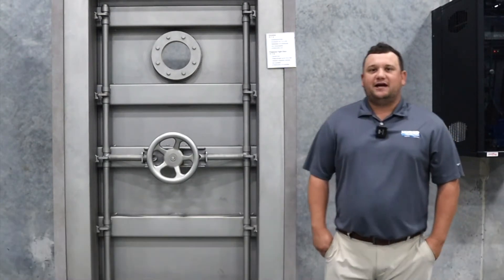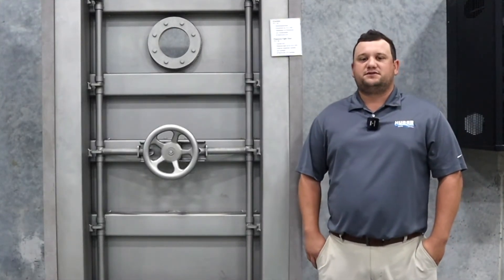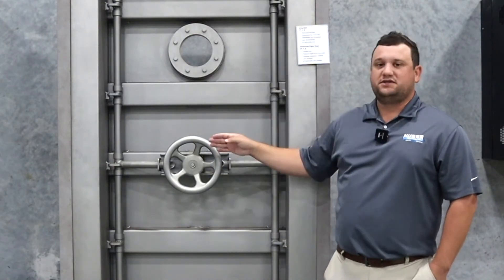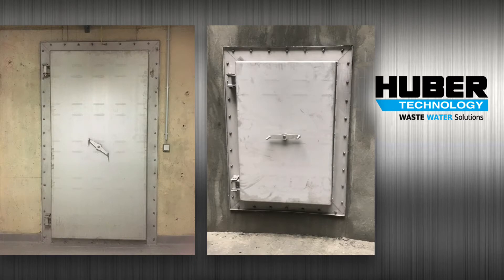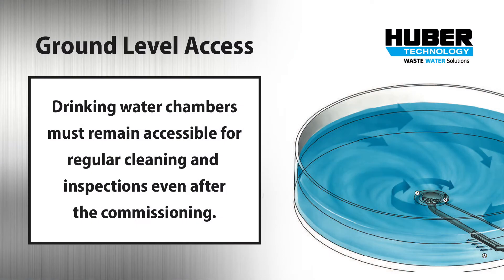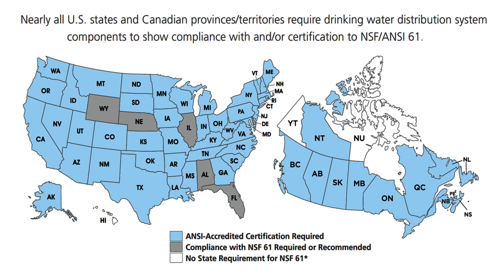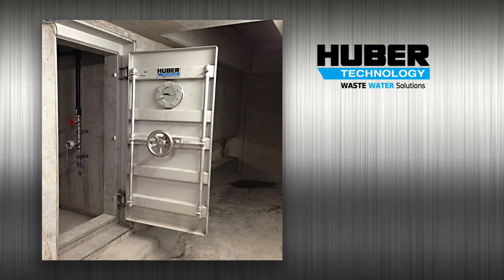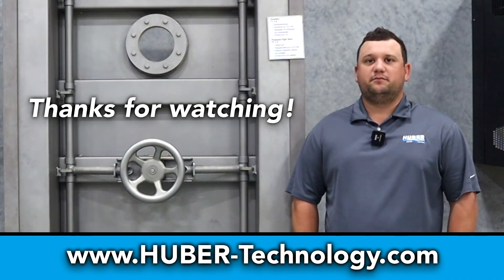Stainless Steel Pressure-Tight Doors by HUBER Technology, Inc.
Hosted by our SAS product expert, Clay Watson, this overview video shows you the features, benefits, applications and industries that use HUBER has installed throughout the world.

▸ Pressure-tight doors up to 10 m and 30 m water head
▸ Completely made from stainless steel (1.4571/1.4404).
▸ Available in several models and installation options
▸ Perfect for a variety of applications including drinking water tanks, storm water retention tanks, flood protection and biogas industries

HUBER Technology, Inc. (located in Denver, North Carolina) manufactures high quality stainless steel products for wastewater and sludge treatment plant operations in addition to numerous solutions for private industries such as dairy and meat processing facilities. Our extensive portfolio contains products for grit and sludge separation, septage receiving, thermal sludge treatment, wastewater screening, tertiary filtration, micro-screening and much more!

Our parent company, the HUBER Group, has been operating in Berching, Germany for over 150 years.